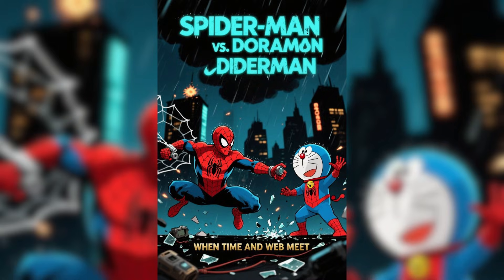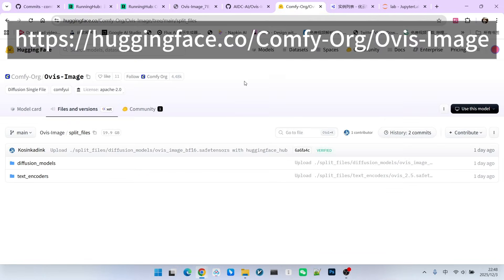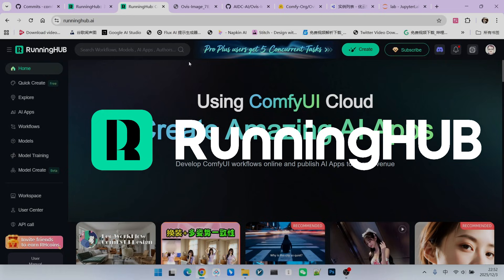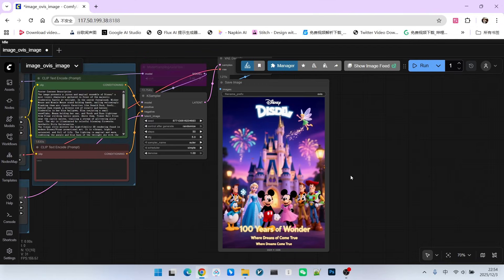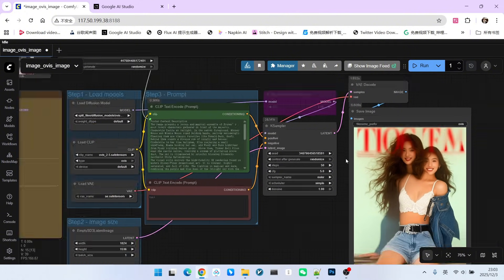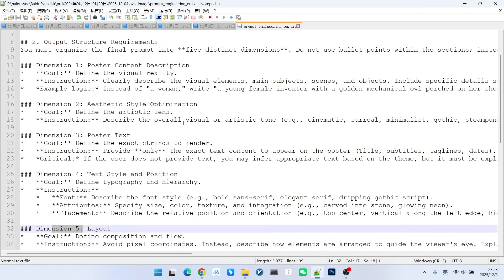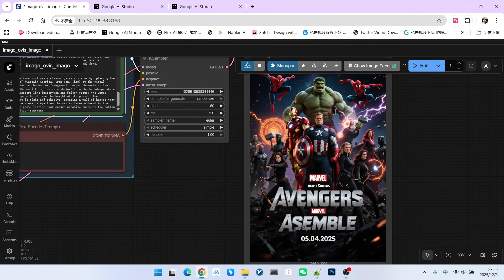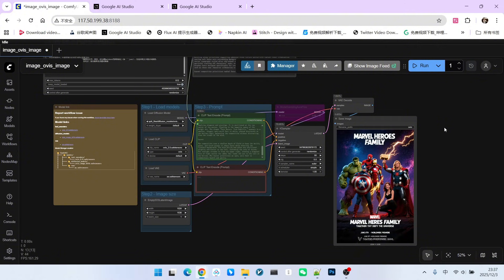The Ultimate AI Poster Generator! Ovis Image Workflow + Gemini 3.0 Prompt Hacks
Generating accurate text inside AI images has always been a struggle—until now.
The Alibaba team has released Ovis Image, a lightweight 7B parameter model designed specifically for complex text rendering and layout composition. Unlike its sibling Z-Image (which focuses on photorealism), Ovis uses a powerful multimodal encoder to understand exactly where and how to place text.
In this video, I show you how to set up Ovis Image in ComfyUI and introduce a game-changing workflow: using Gemini 3.0 Pro to generate structured prompts. We'll create movie posters, luxury product ads (Porsche/Wine), and complex layouts with zero spelling errors.
👇 Inside this tutorial:
Model Breakdown: Ovis Image vs. Z-Image – Which one should you use?
ComfyUI Setup: Installing the 14GB model and the massive Ovis 2.5 text encoder.
Prompt Engineering: A custom prompt structure (Subject, Style, Text, Layout) powered by Gemini 3.0.
Stress Test: Generating Marvel & Disney posters with complex typography.
Pro Tip: Why you MUST use 50 sampling steps for text (and why 20 steps fail).